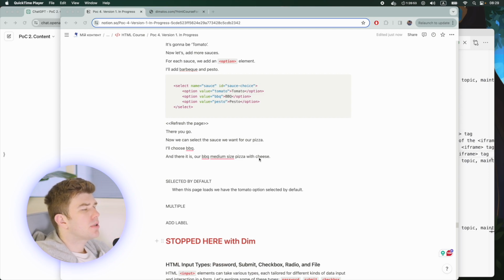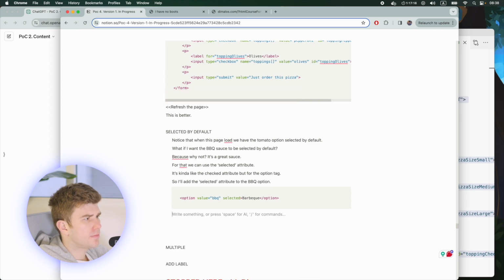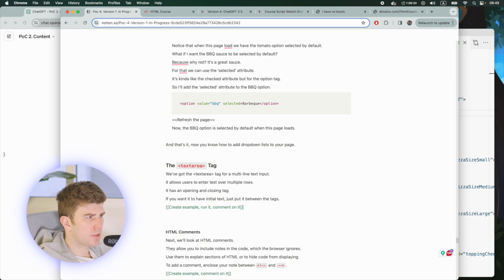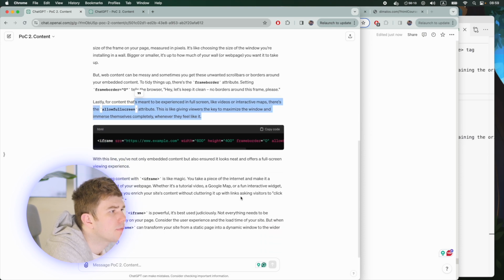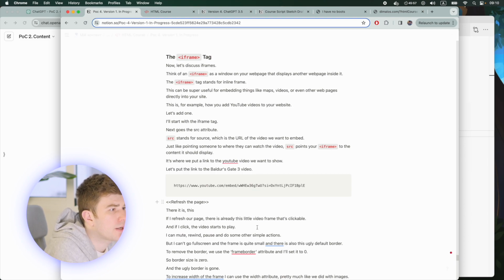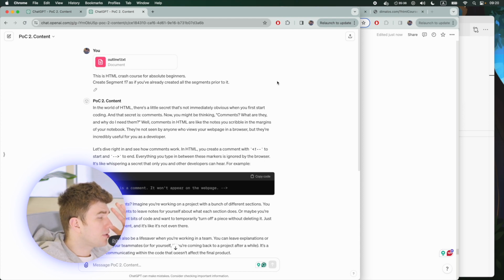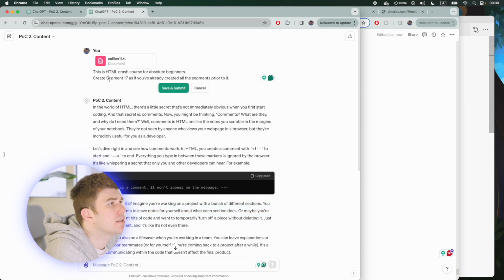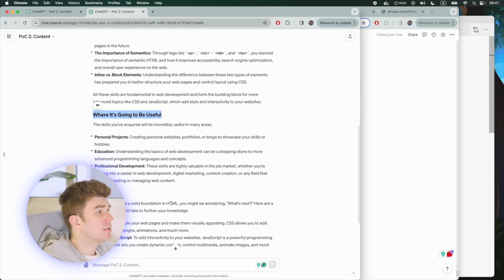English & CP Practice | 7